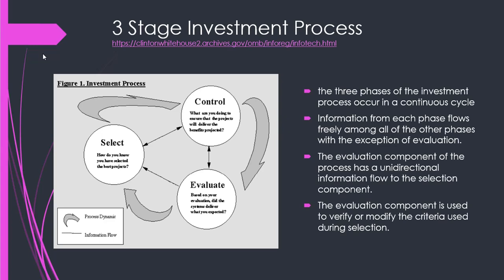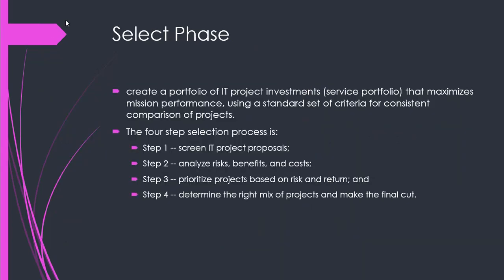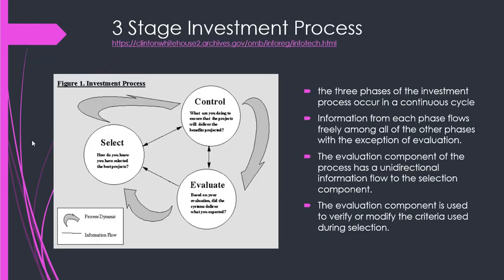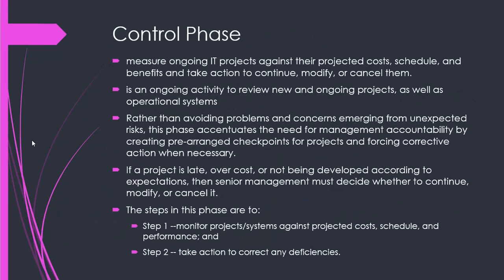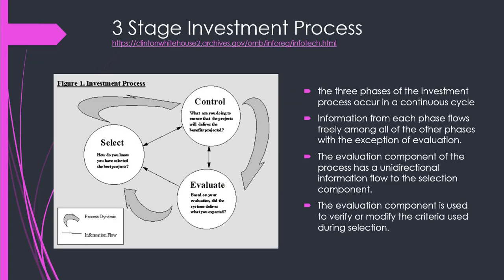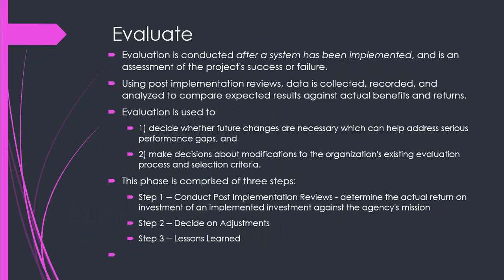IT Investments and The 3 Stage Investment Process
This video is about IT Investments and The 3 Stage Investment Process